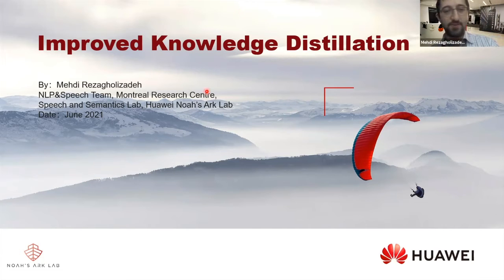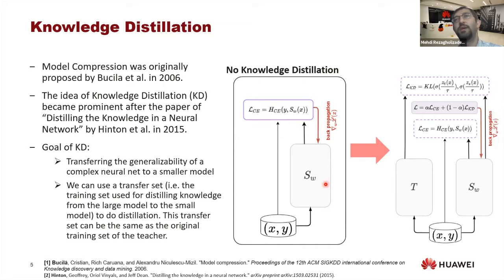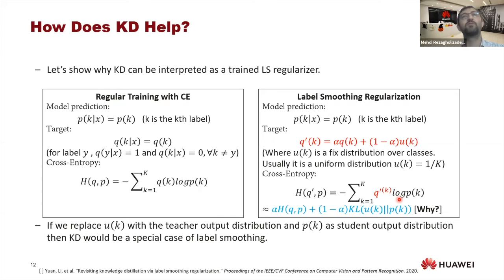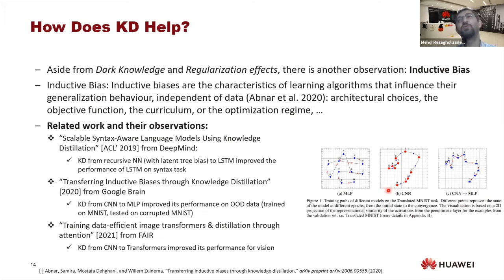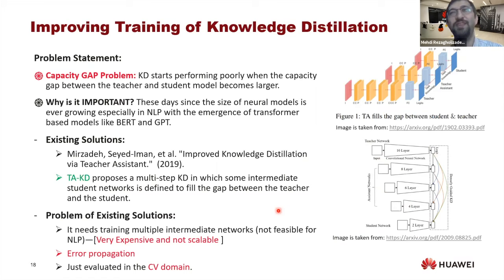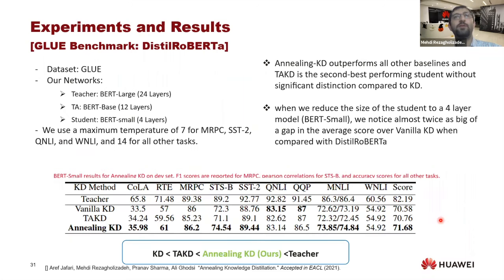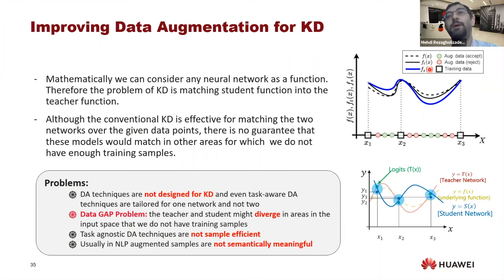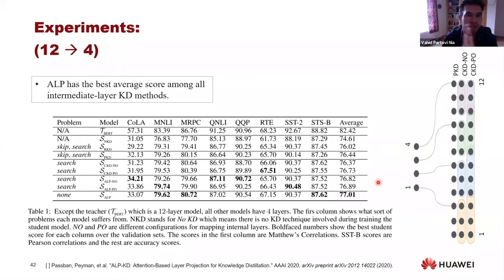Seminar Mehdi Rezagholizadeh, 04/06/2021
Improved knowledge distillation
Mehdi Rezagholizadeh – Huawei Noah’s Ark, Canada, 04/06/2021
(Séminaire d'apprentissage automatique efficace / Efficient Machine Learning Seminar)